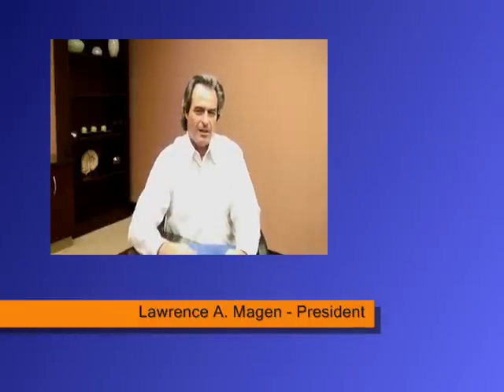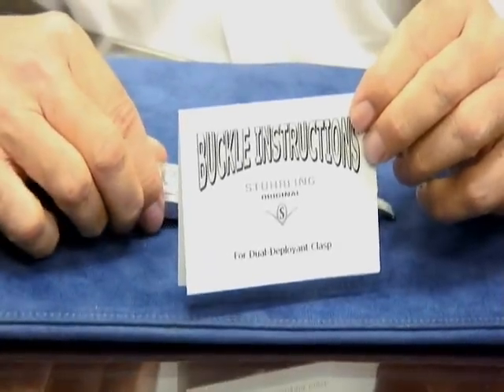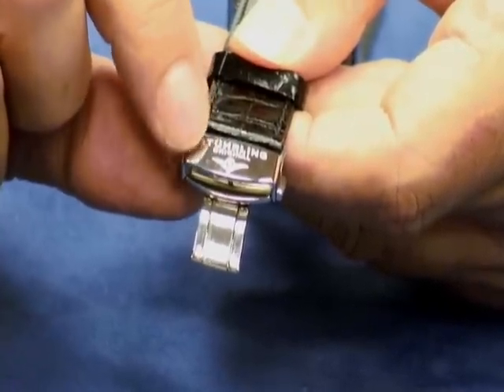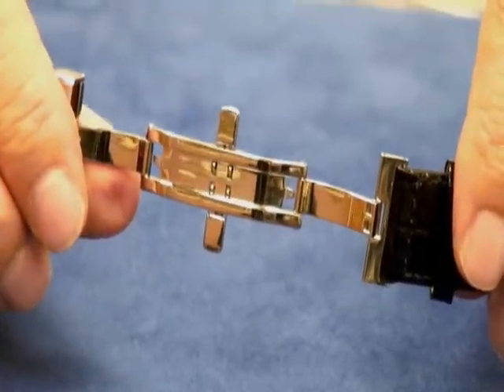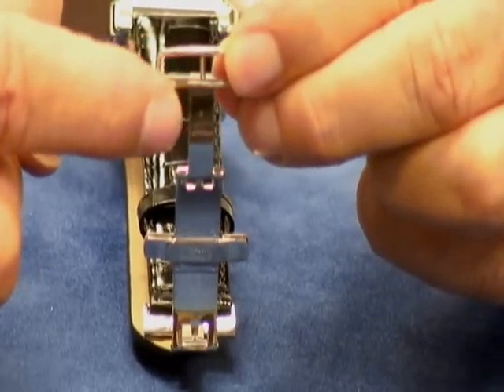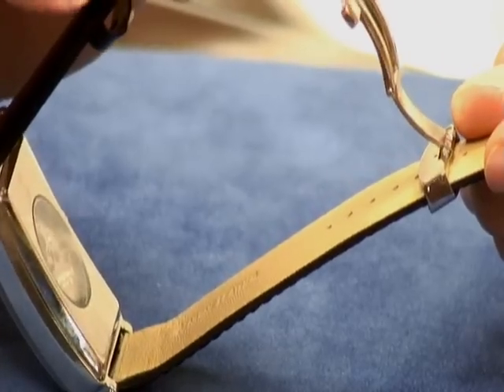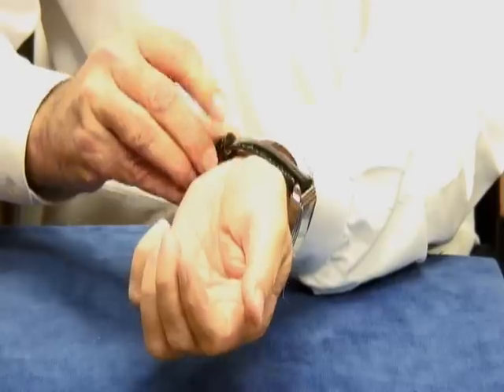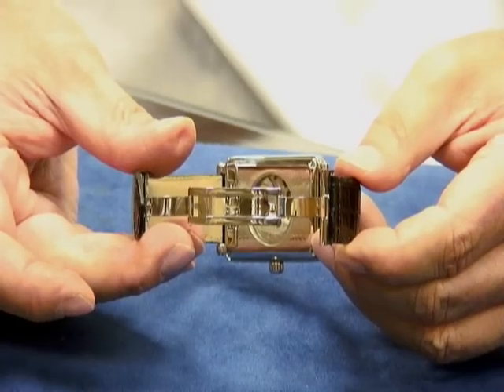Push button dual deployant clasps